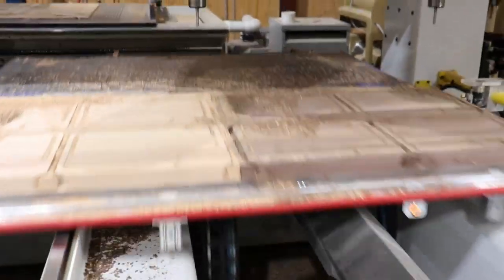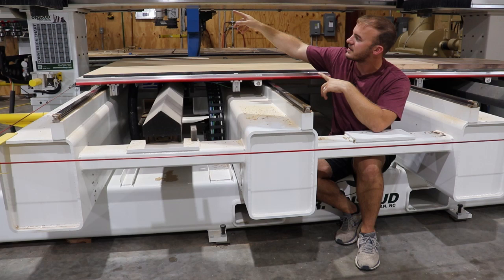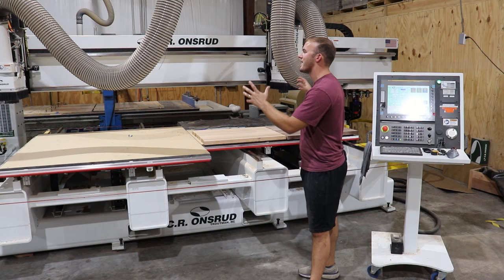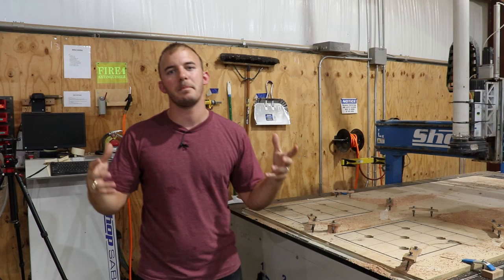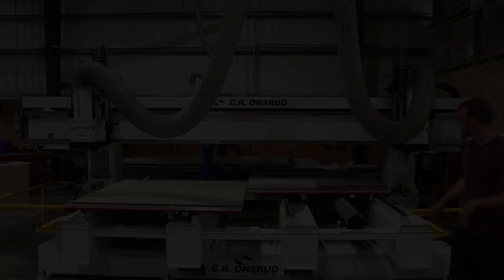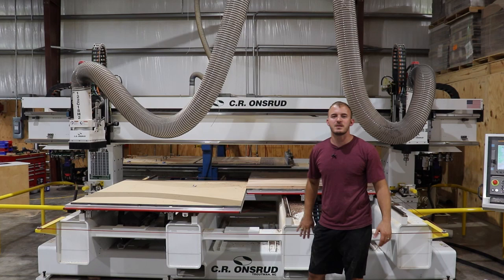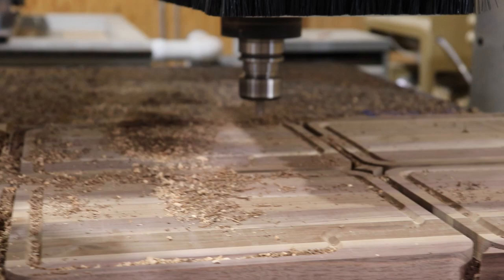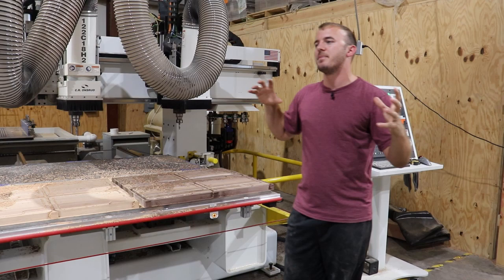It’s MASSIVE! My New CNC Router | A Quick Look at This Beast!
Explore our website now for premium CNC files, high-quality CNC bits, and top-grade wood – unleash your creativity today!
My new Dual Head CNC Is here!  Ryan gives a tour of this new beast of a machine and goes over the features that make this CNC Router worth the cost. It takes woodworking to a whole new level, from starting from a hobbyist machine 7 years ago to now a machine that cost more than a Lamborghini.

My Favorite CNC Router Bit

1/8'' Downcut Endmill -
Amazon US

1/4'' Ballnose -
Amazon US

Flycut / Surfacing Bit -
Amazon US